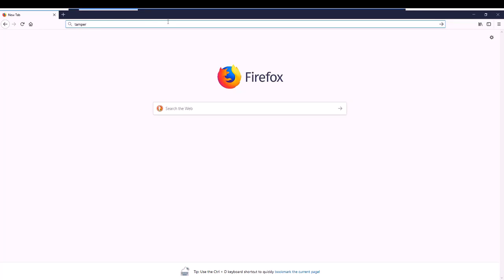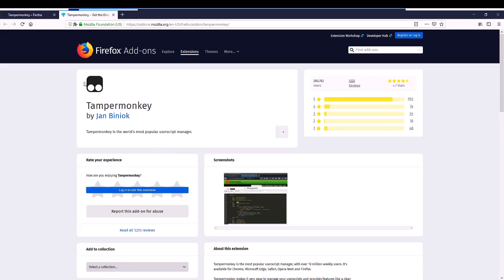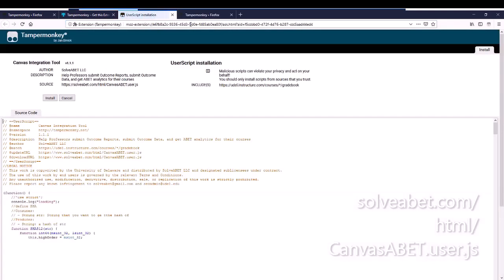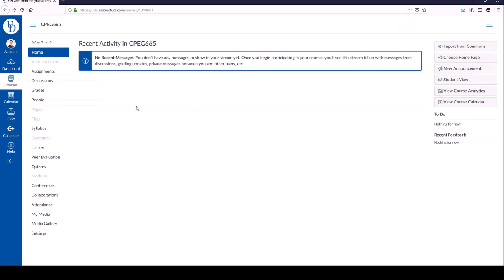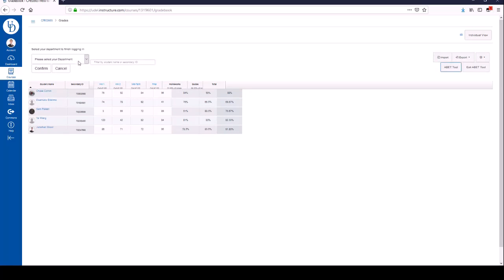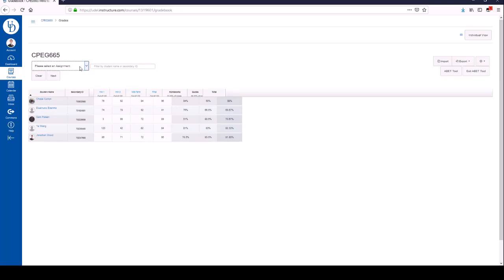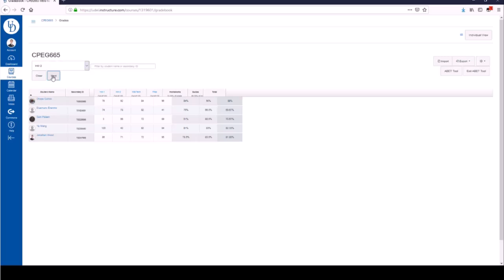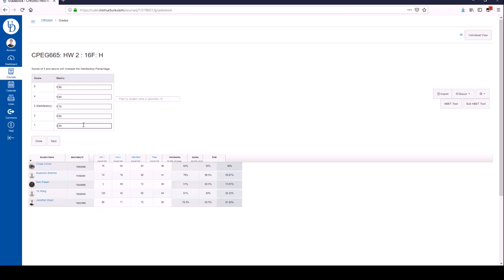How to Use the Canvas Integration Tool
Walkthrough step by step for users, showing how to install, and then use, the Canvas Integration Tool to automatically submit your Outcome Data and Outcome Reports for ABET!

Skip to 1:02 if you've already installed the Integration tool.

If you're looking for details on integrating iClicker with Canvas, checkout this guide

Learn more about how the ABET Management Platform can help you automate your ABET processes